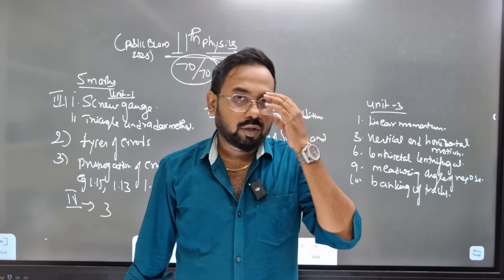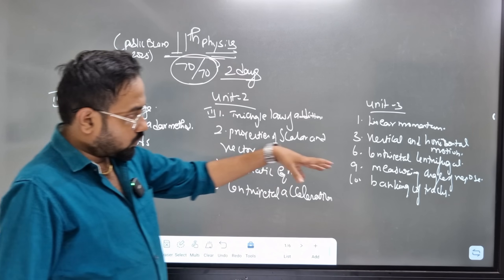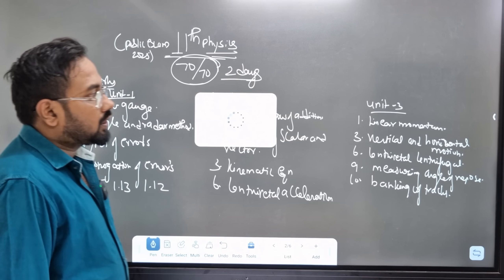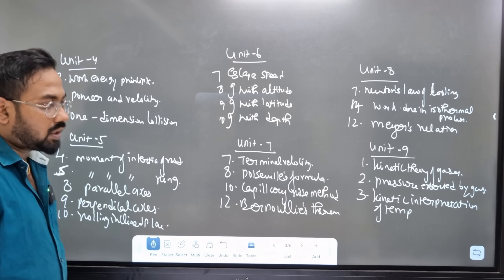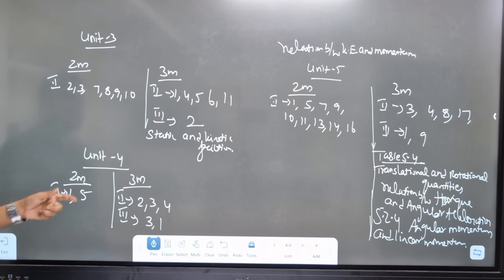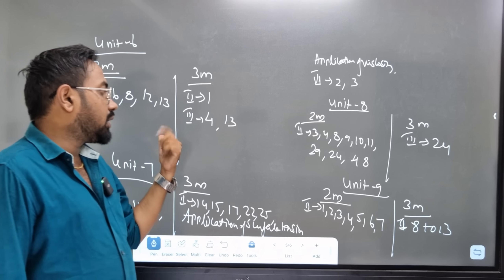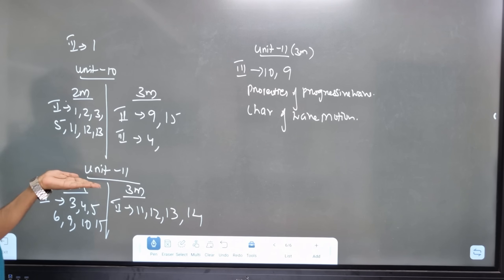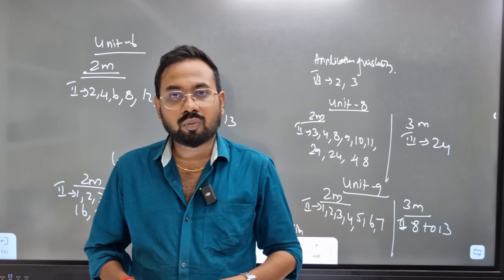11th physics | Last minute =70/70 | 2days | public exam 2025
pdf